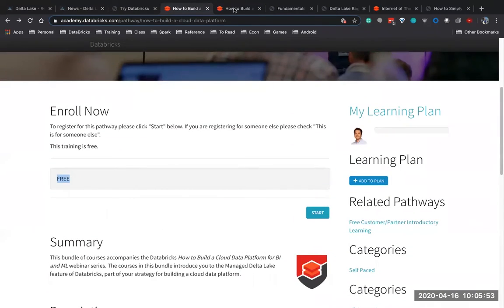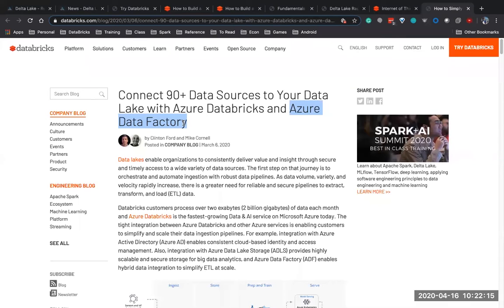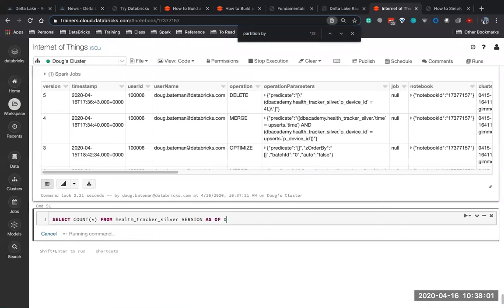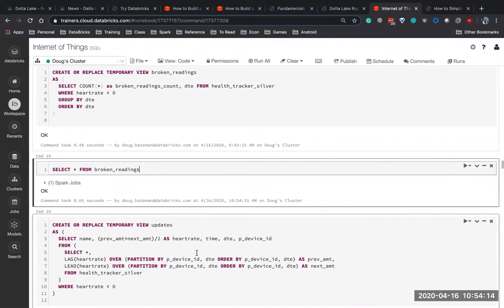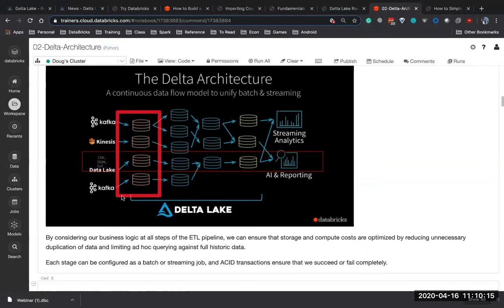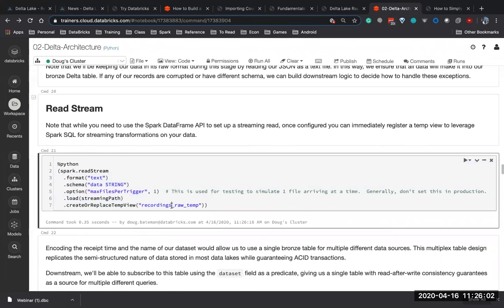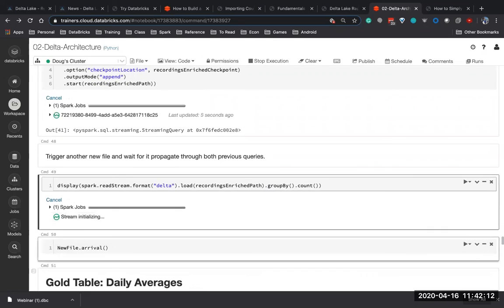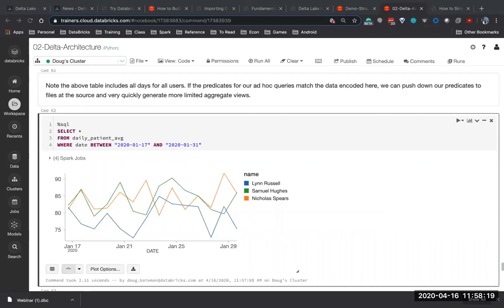How to Build a Cloud Data Platform Part 3 - Structured Streaming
In part 3 of this 4 part series, you will learn how to reduce latency in Delta Lake with structured streaming, as well as how to manage data in a Delta Table to ensure GDPR compliance.                                              At the end of each session, you will be given redemption codes for additional free Databricks self-paced training and/or demo notebooks for hands-on practice.